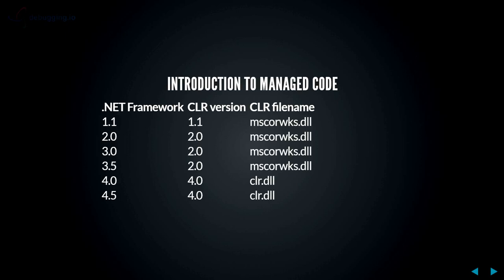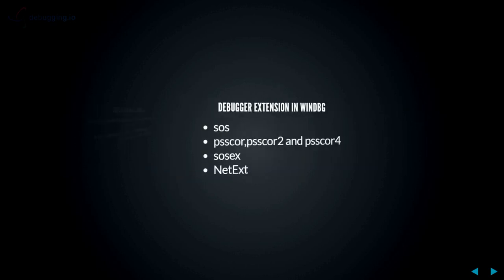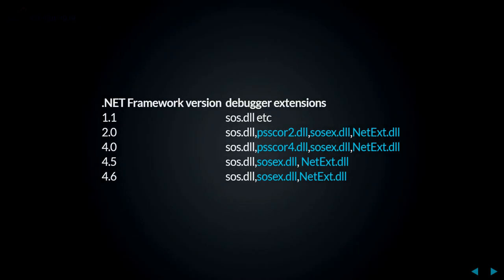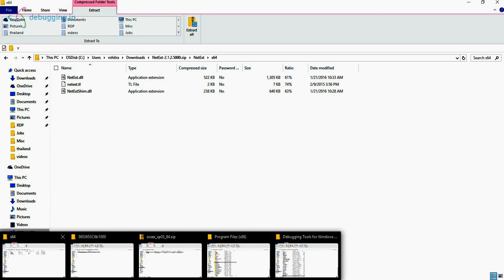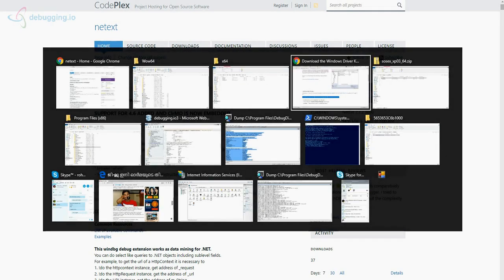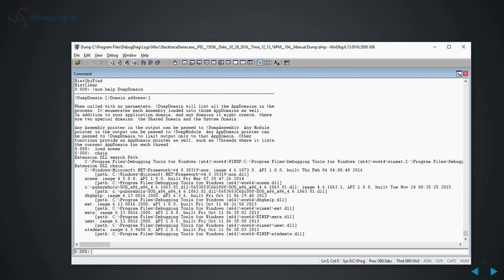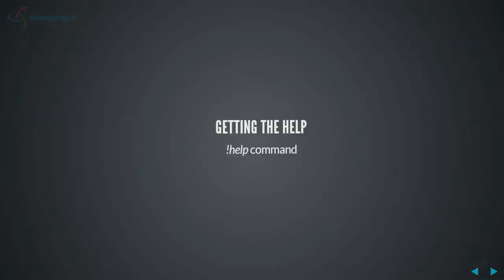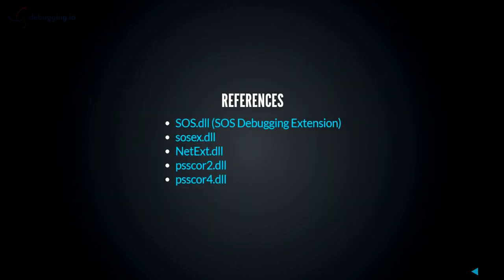05 more on debugger extensions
what are debugger extensions and how to use extensions